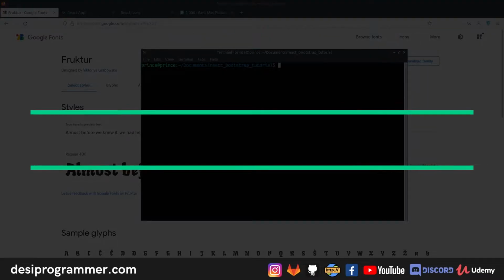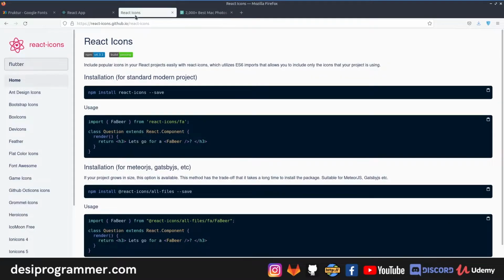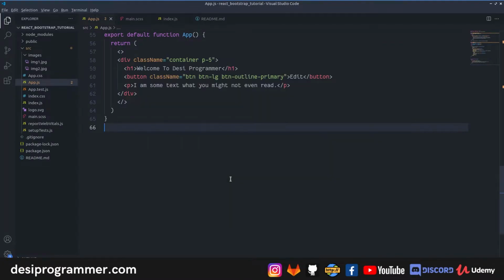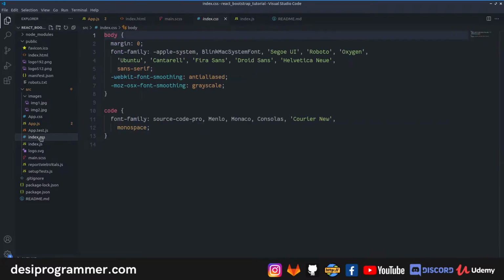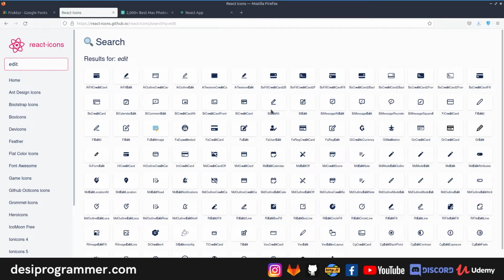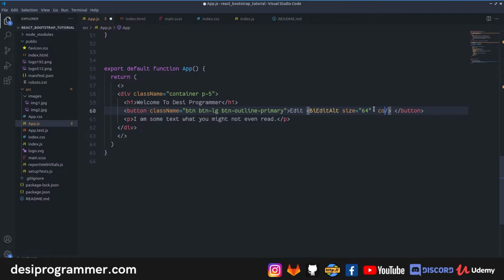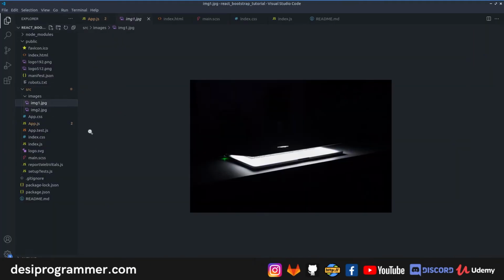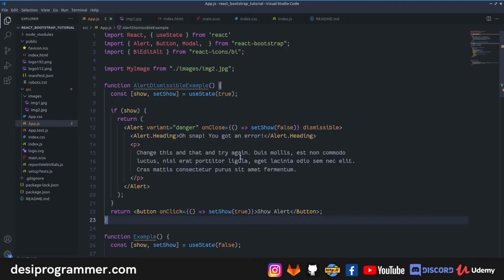REACT JS 203 | Using Fonts, Icons and Asset Images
In this video we are going to talk about using Fonts , Icons and Asset Images with React Js .

Timestamps

00:00 : Intro

💬 To Chat

🌐 Others